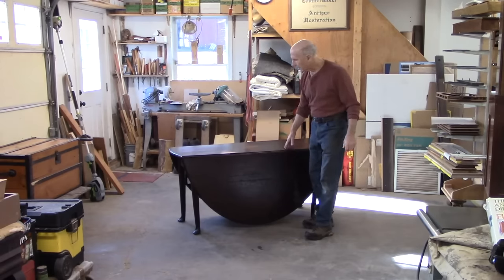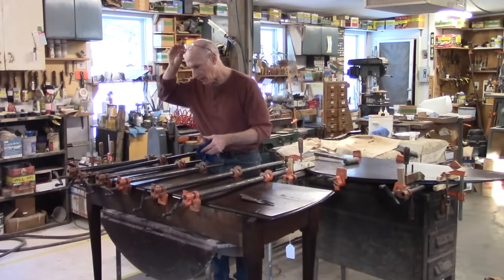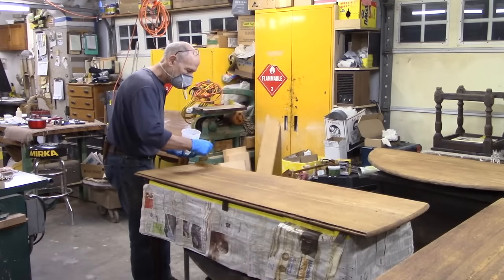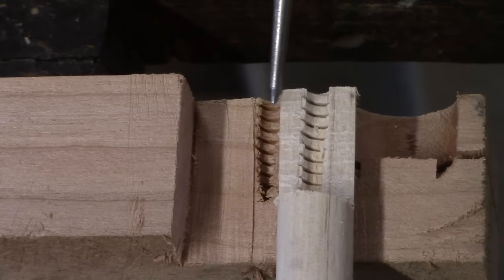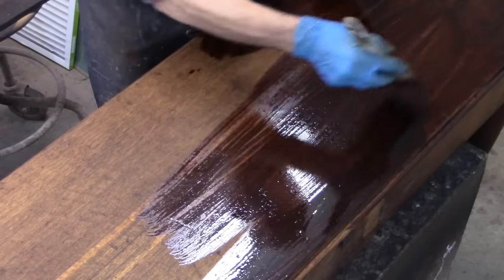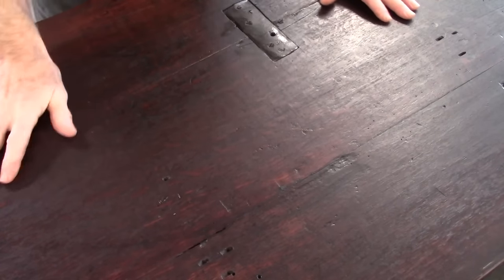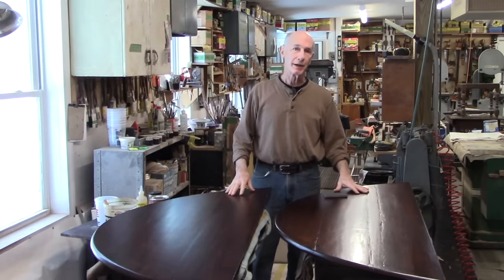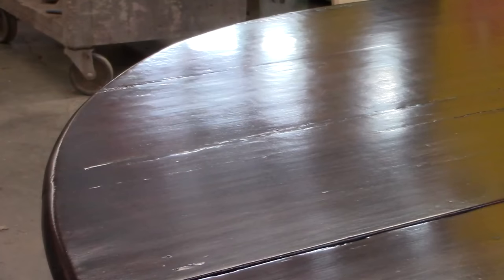Is This Table Too Old to Refinish? - Thomas Johnson Antique Furniture Restoration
Tom Johnson of Thomas Johnson Antique Furniture Restoration in Gorham, Maine restores this handsome old center table of quartersawn oak. Tom has been restoring furniture professionally since 1979. or write us at . And for those on the west coast looking for custom framing, be sure to check out Tom's daughter's shop, (@emcollierframes on Instagram).